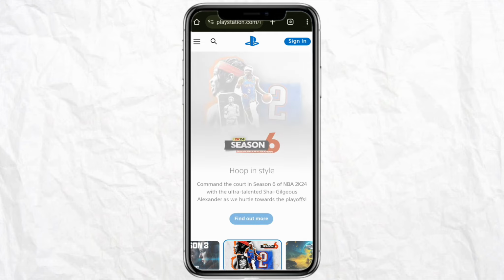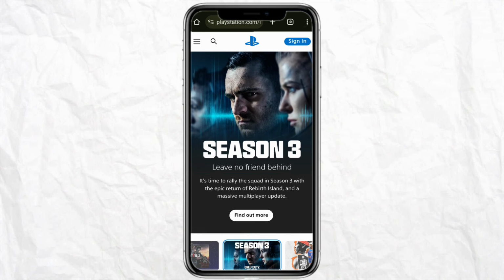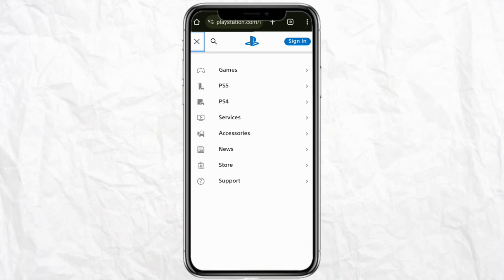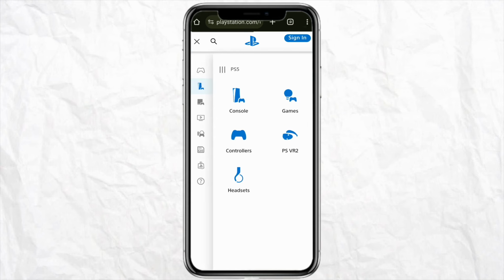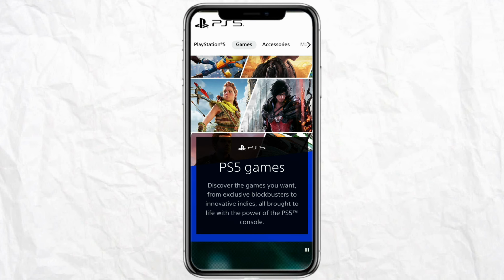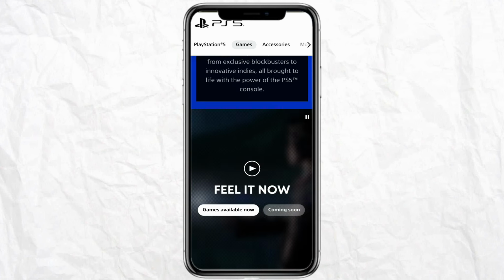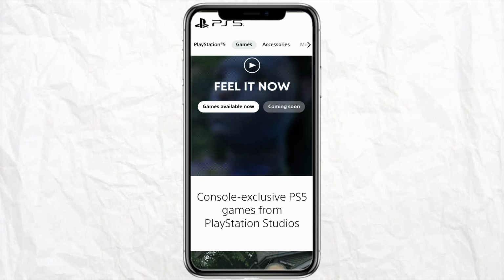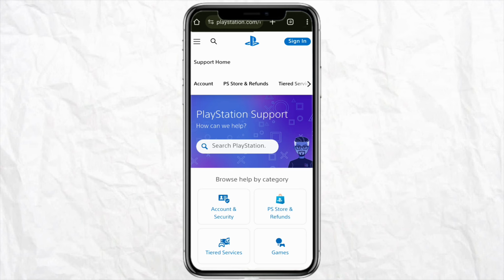How to Check Hours Played on PlayStation App (Full Guide)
Learn how to check your hours played on the PlayStation app with this full guide. Whether you're a casual gamer or a hardcore player, tracking your gameplay time is important to monitor your progress and achievements. Follow our step-by-step instructions to easily access and view your hours played on the PlayStation app.